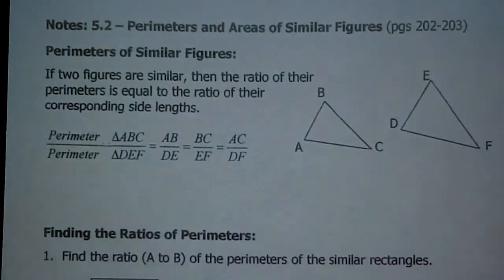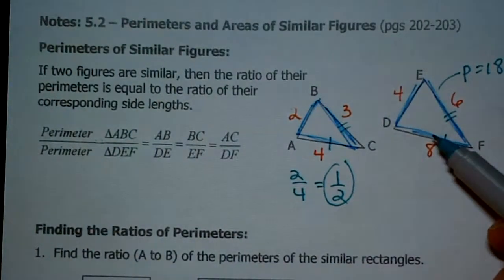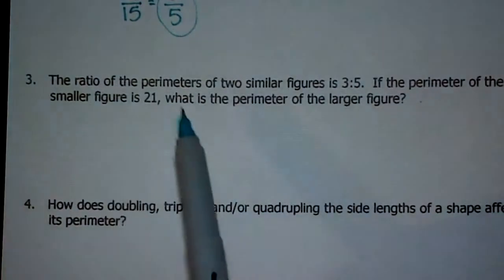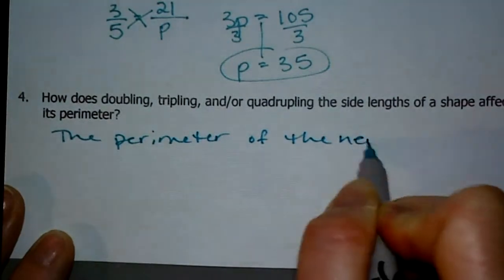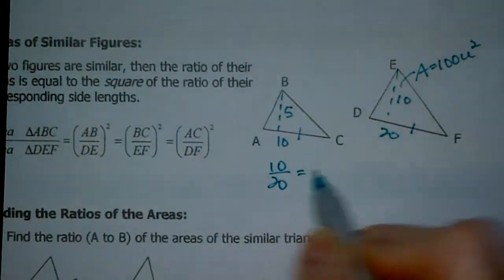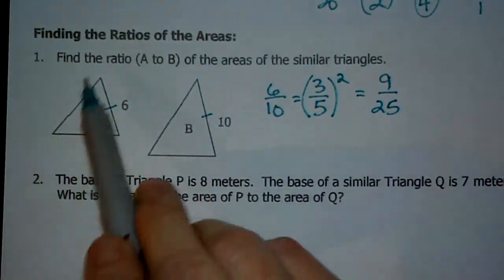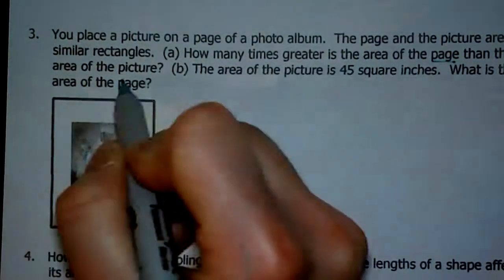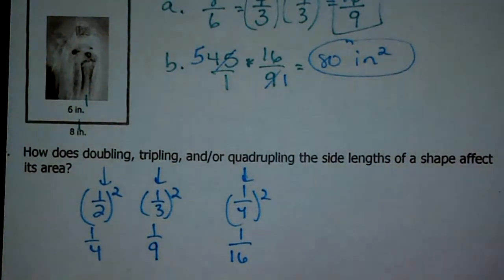Lesson 5.2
Perimeter and Area of Similar Figures